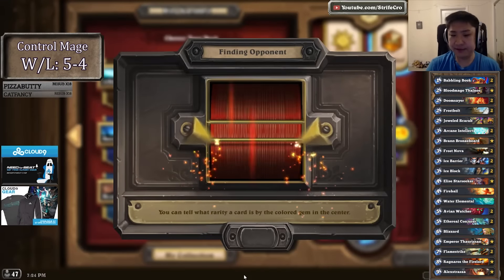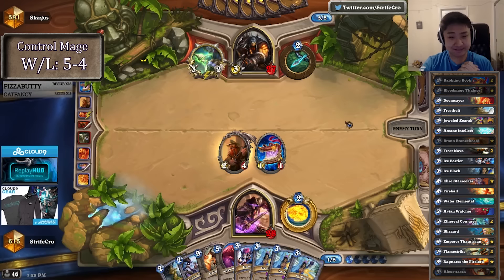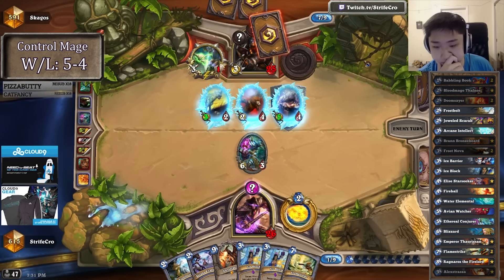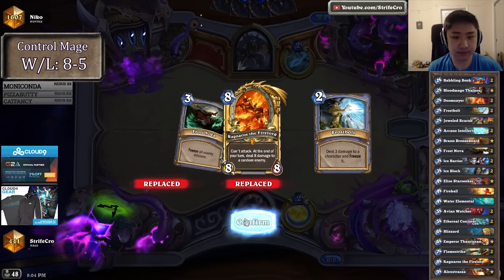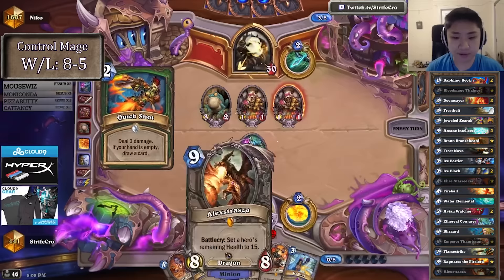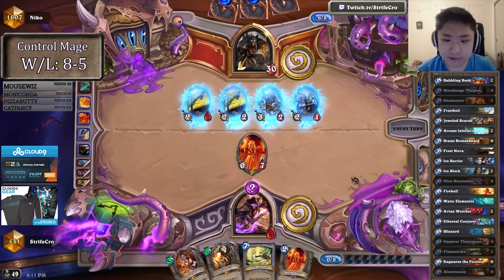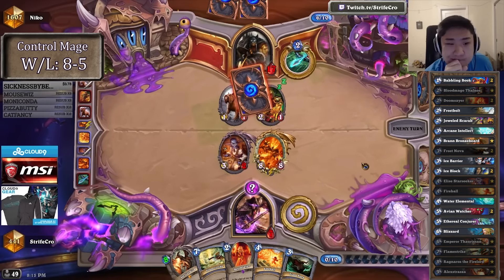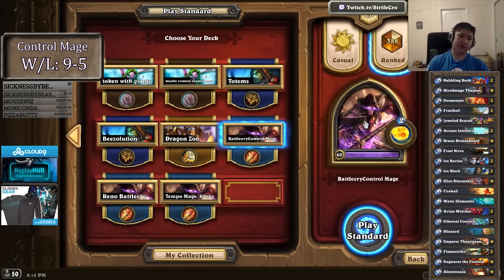Hearthstone Control Mage S29 #2: Block and Load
Today’s games are from StrifeCro’s August 26th stream

For those who are new, the score on the top left reflects StrifeCro’s win/loss for today’s featured deck for this month so far. The score jumps from time to time, as not all games from StrifeCro’s stream can be fortunately featured.

Video Edited By: Fran “FrancyCakes” Kang
Graphics By: Pablo “Dusturn” Lorenzana